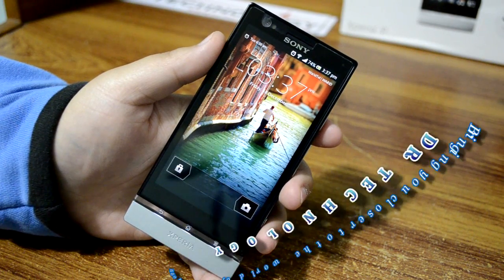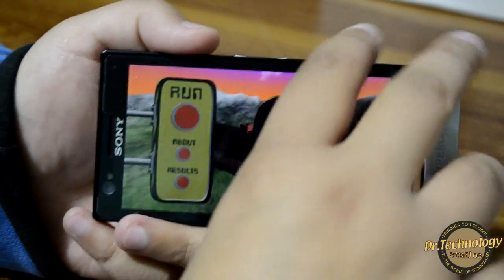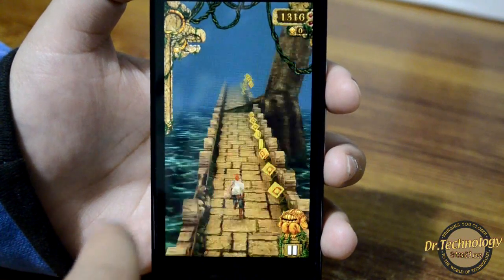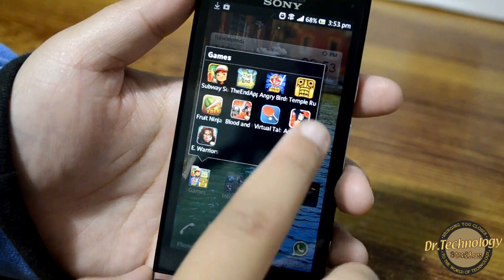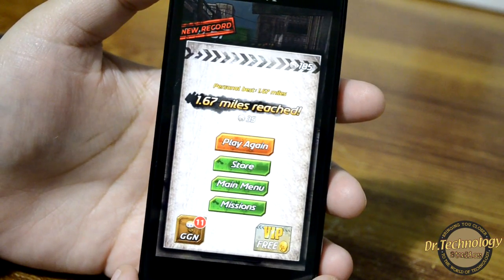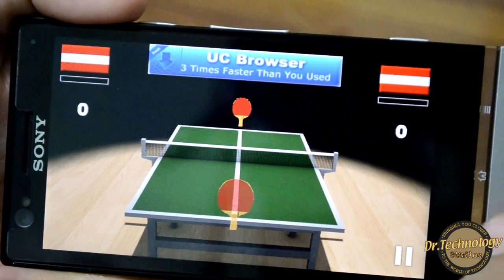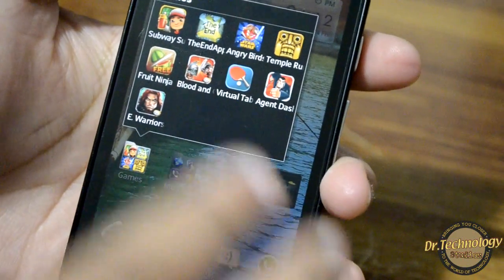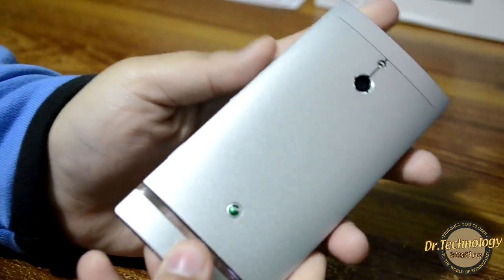Sony Xperia P - Gaming and Benchmarking